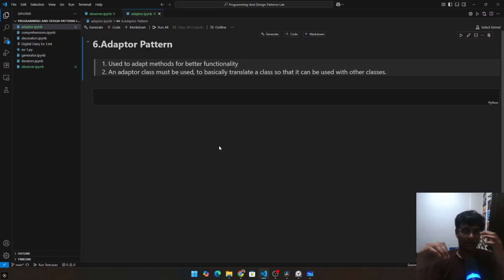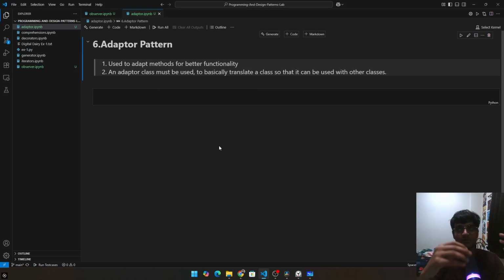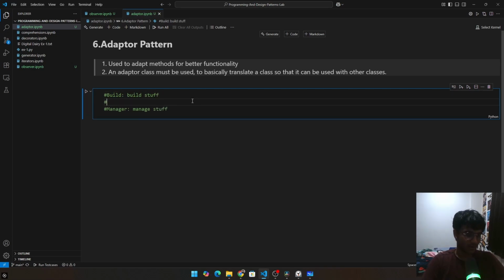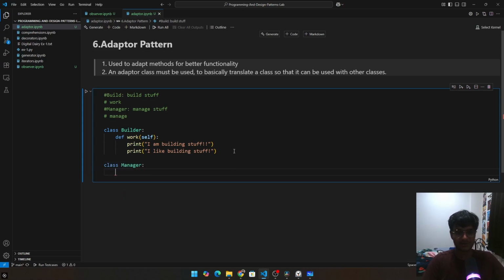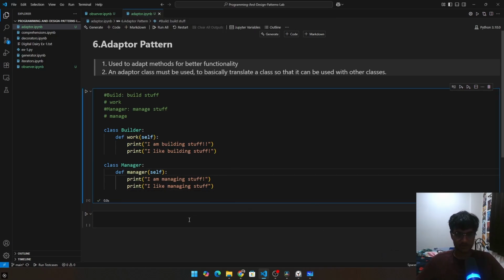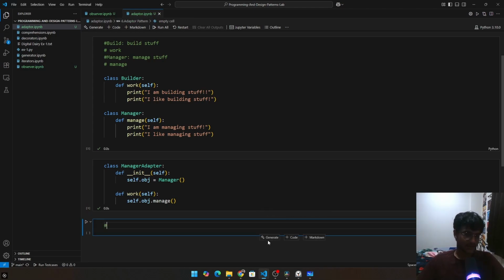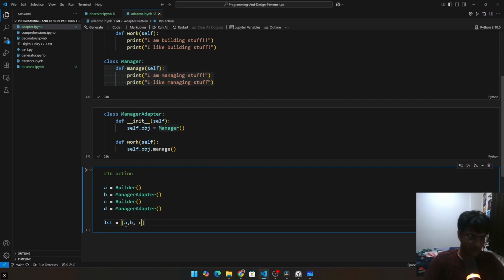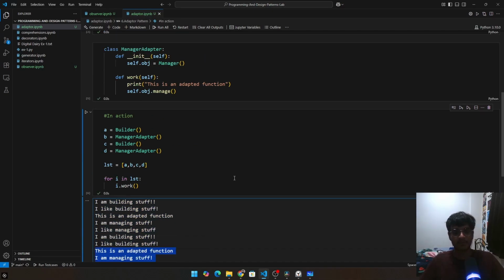Adaptor Pattern Explained Simply | Programming and Design Patterns in Python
Learn how the Adapter Pattern helps bridge between incompatible interfaces in Python. This can be used to adapt different classes to make them work with each other, just like how an adapter works in real life.